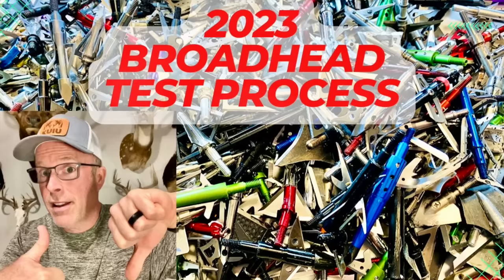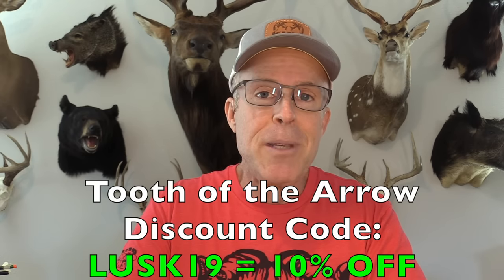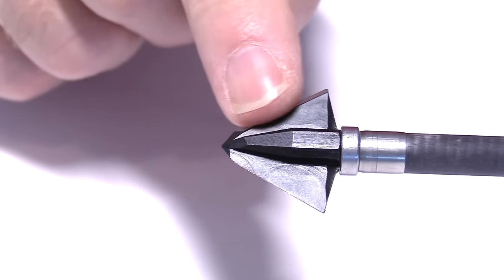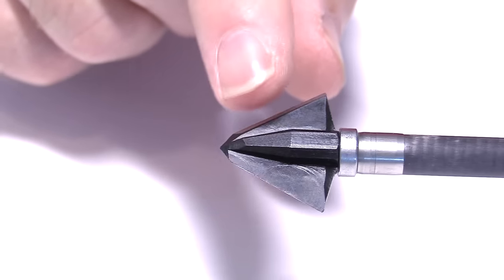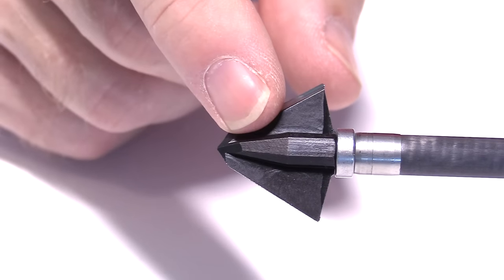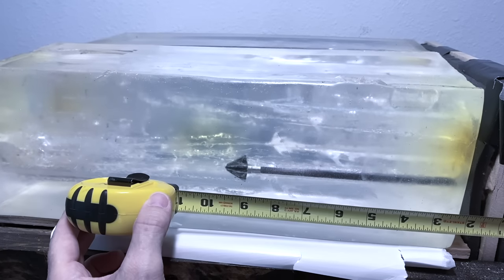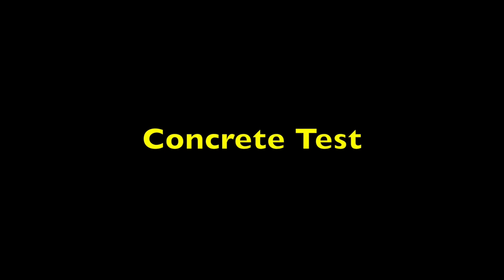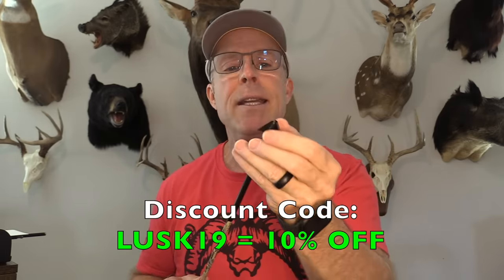TOOTH OF THE ARROW 2 BLADE SINGLE BEVEL Broadhead Test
This is a test of the 125 gr 2 BLADE Single Bevel broadhead by Tooth of the Arrow.

VPA 3 Blade Total Score: 85.09 = 9 Golden Arrows (rounded up)

1. Flight Forgiveness (20%, 16 pts)

2. Cut Size (20%, 8.6 pts)
     The entrance cut size is compared to a standard of 2.5" then that fraction is weighted to 7% of the score. (1” = 2.8 pts)
     The max cut size is compared to a standard of 2.5" as well, then that fraction is is weighted to 7% of the score. (1” = 2.8 pts)
     The max cutting diameter is compared to a standard of 2.0", then that fraction is weighted to 6% of the score. (1" = 3 pts)

3. Blades (20%, 18.88 pts)
    Initial sharpness  (9%, 400 grams = 9.25/10 = 8.33 pts) & Edge Retention (9%, +100 grams = 9.5/10 = 8.55 pts) are measured using the Edge On Up Sharpness Tester. The pressure needed for a blade to cut thru a copolymer wire is measured in grams.

Out of the Box Sharpness:
0-200 gr:        10
201-300 gr      9
301-400 gr:     8
401-500 gr:     7
501-600 gr:     6
601-700 gr:     5
     Ease to resharpen or replace blades is judged & given 2% of the score. (10/10=2 pts)

4. Penetration (20%, 19.36 pts)
    There are 3 penetration tests:
    Pen Test 1: 1/2" MDF, 2/3" rubber foam mat, Clear Ballistics FBI gel. Depth of penetration is compared to a standard of 9" & weighted to 9% of the score. (9.5" = 9 pts)

5. Durability (20%, 20 pts)
    Each head is shot thru 1/2" MDF 3 times. Its condition is judged 1-10 & weighted to 12% of the score. (10/10 = 12 pts)
    If a head survives that, it is then shot thru 22 ga steel plate twice. Its condition is judged 1-10 & weighted to 5% of the score. (10/10 = 5 pts)

BONUS: +1 pt extra forgiving flight
               +.5 pts extra penetration Pen Test 1
               +.5 pts extra thick blades: .060"
               +.25 pts: Rotation: 37 degrees at 11"

Price: $18.33/head

AFFLICTOR: LUSK10 saves 10%